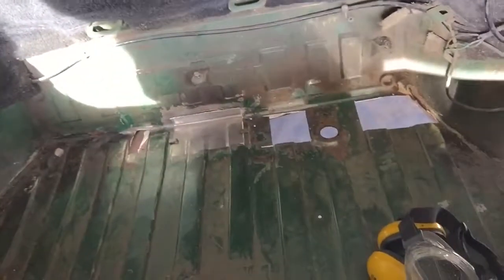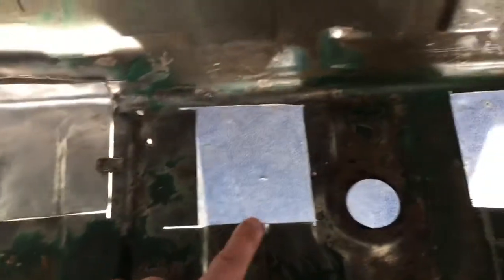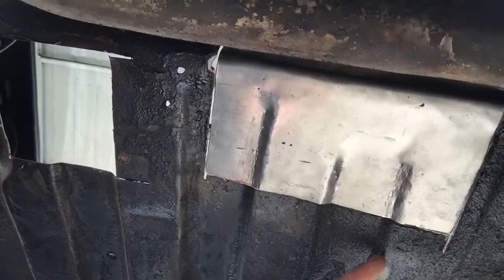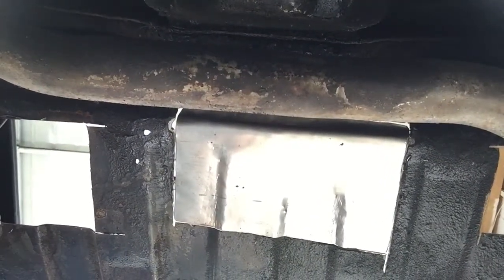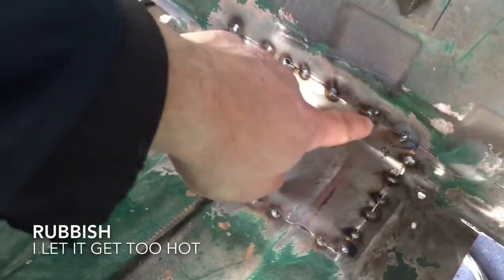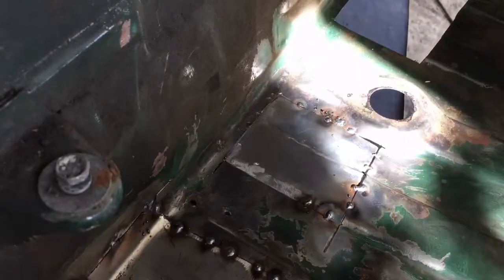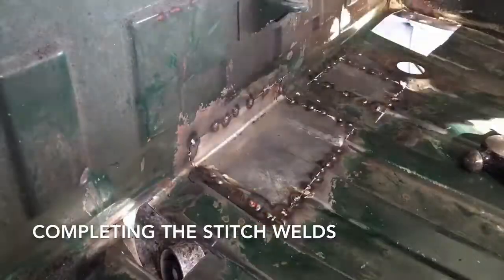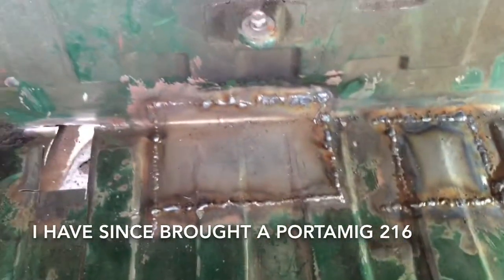Fixing the Triumph stags boot floor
Starting work on welding in new metal into the boot floor where rust has been removed. This is the latest video in a series of myself at PSA repairing the 1974 triumph stag.